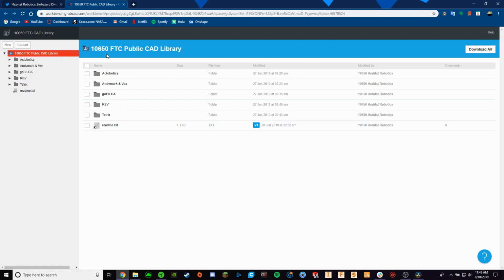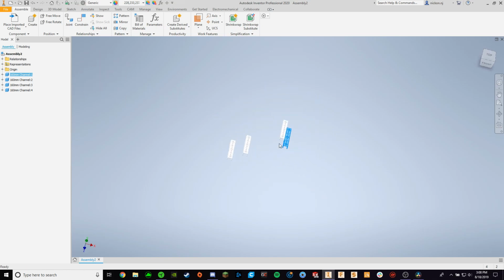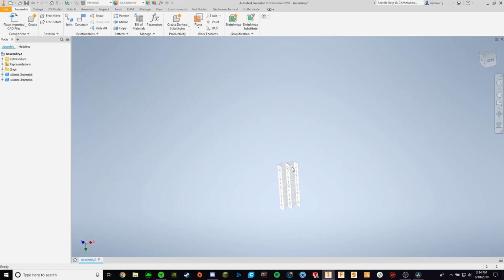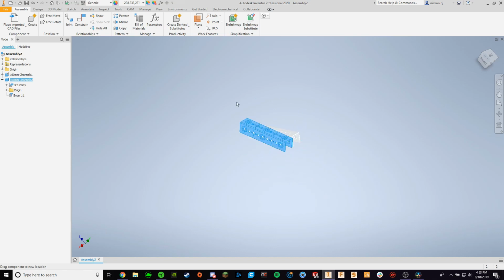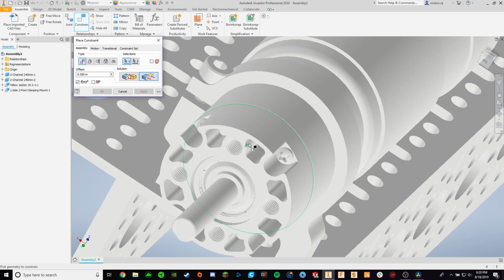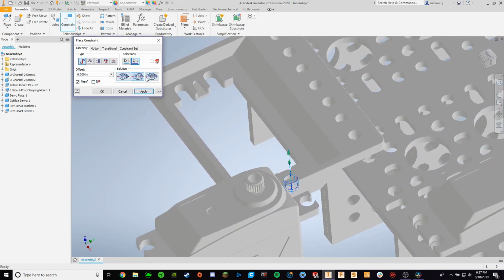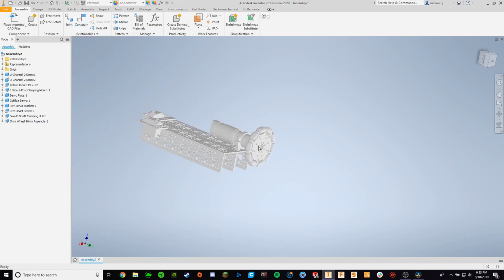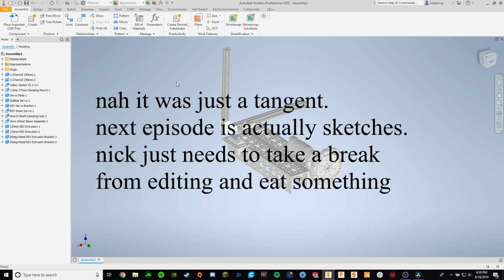The Constraints at the End of the Universe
Episode 3 of The FTC Student's Guide to Autodesk Inventor